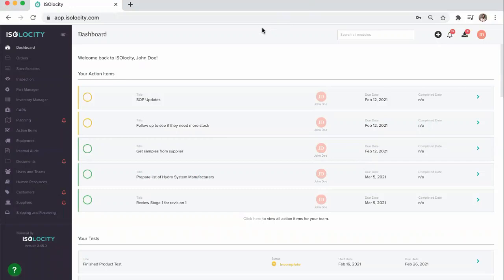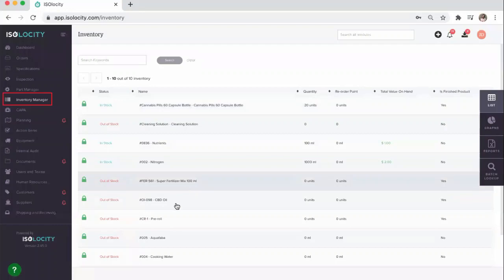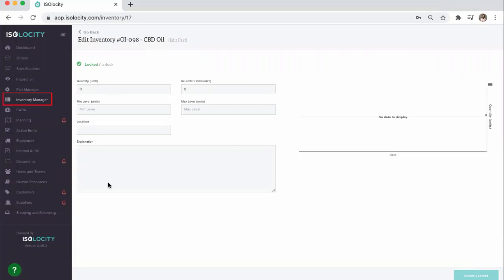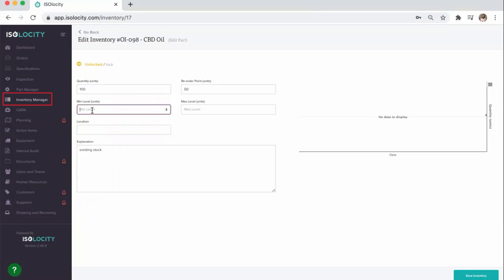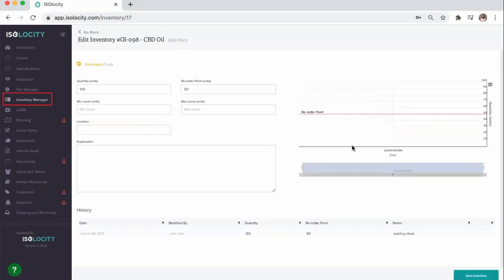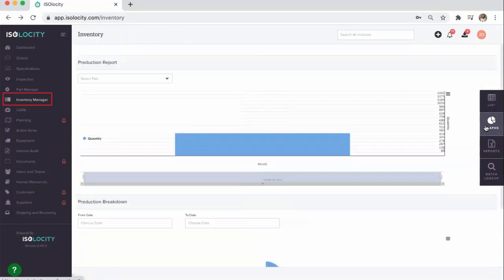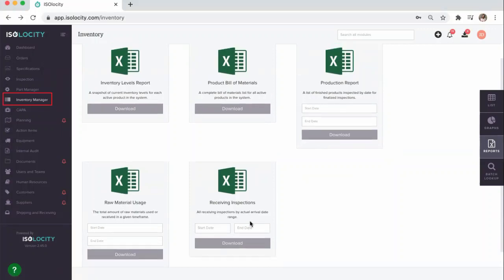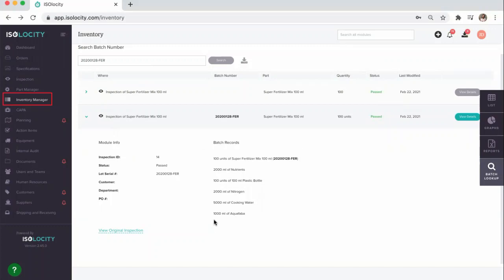Inventory Management | Batch Record Management | Quality Management | Isolocity QMS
Inventory and batch record management can be taxing and complicated. Whether it is updating shipment information or simply checking whether you have enough raw materials on hand to complete an order. Then there is the possibility of recalls and identifying which batches are affected by an error. Here's how Isolocity does it while reducing your management time.

Inventory management using a digital system like Isolocity, allows you to connect all activities related to batches and shipments with ease. Using the power of automation your team can easily see any documentation linked to parts, products, and raw material.